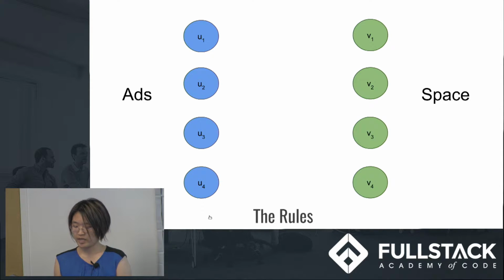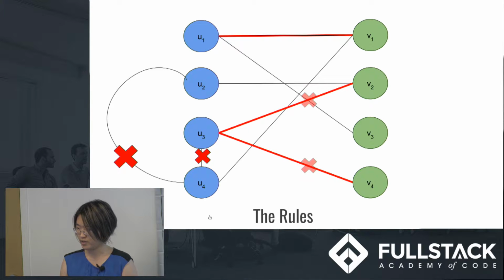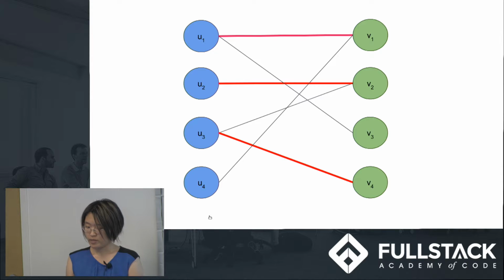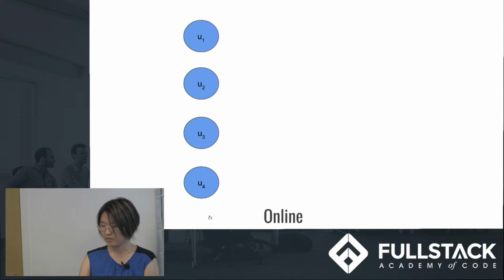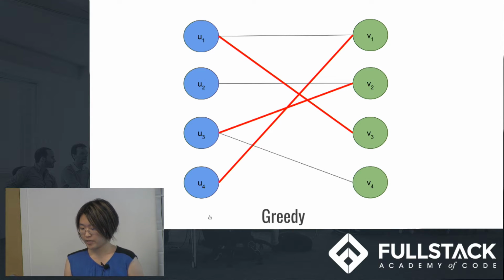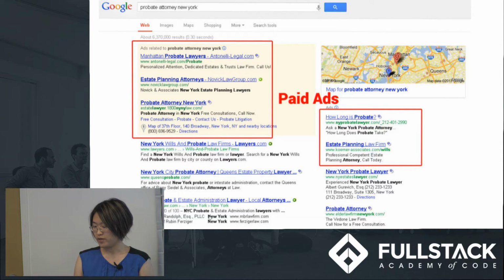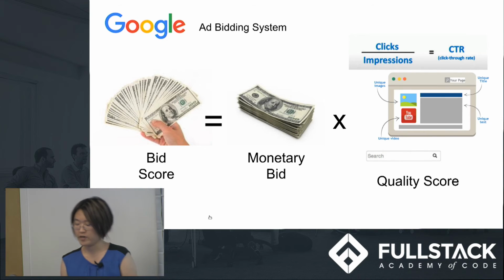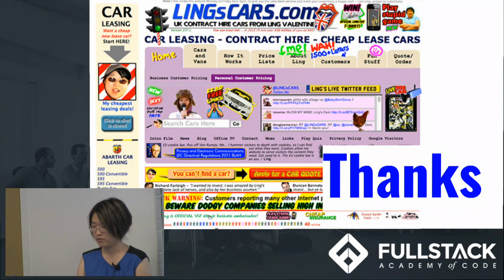Tech Talk: How to Allocate Ad Space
For this video, Mary Yen will walk through ad allocation algorithms that match ads to website space. She details how ads and website space are modeled with bipartite graphs and how to use Berge's theorem to maximize ad space matching. Lastly, she goes over how companies like Google may add to this algorithm to increase profit and user experience quality.